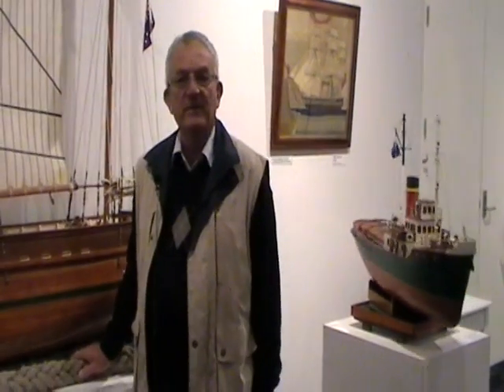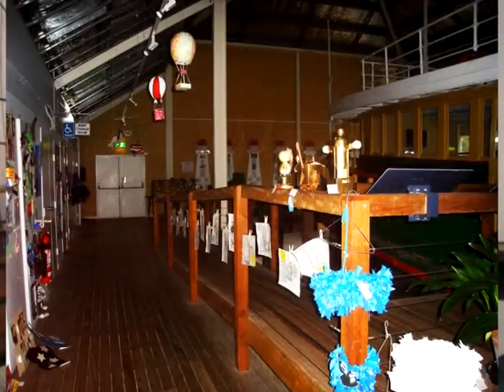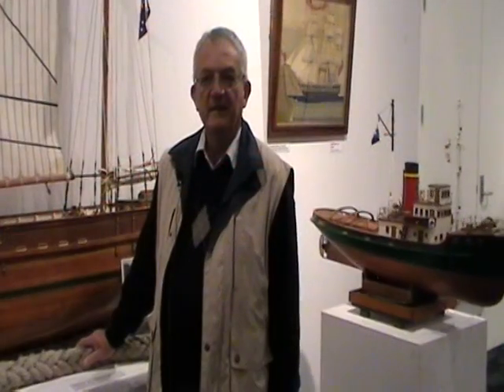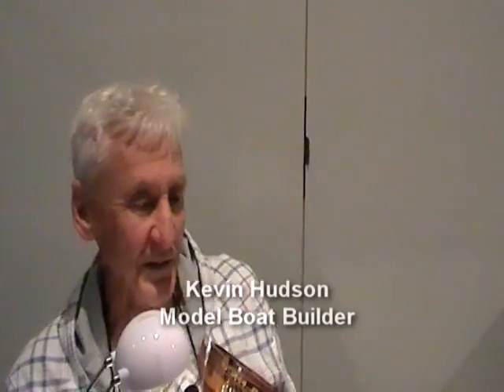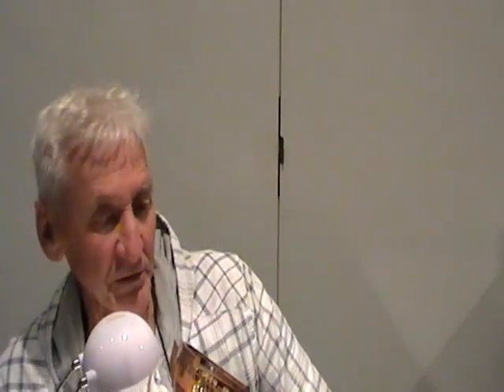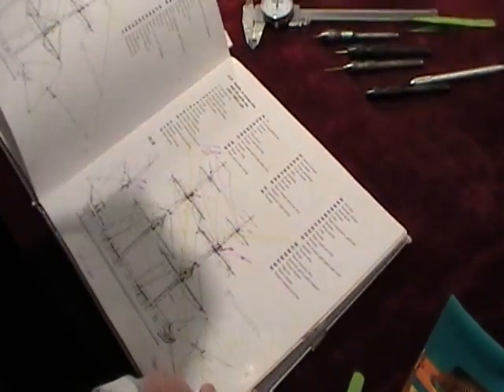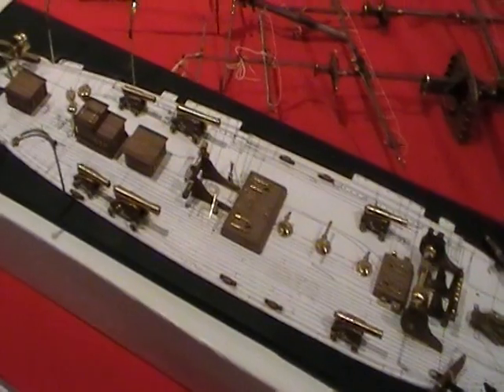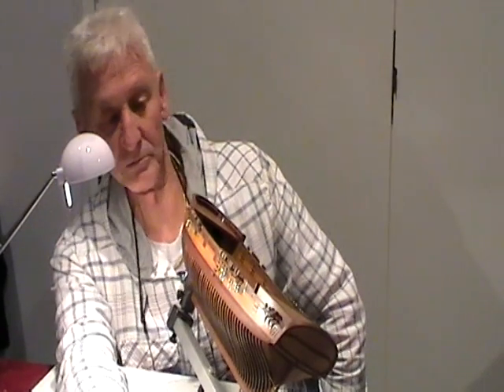The Craft of the Model Shipwright Exibition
The Craft of the Model Shipwright Exibition Model Boats built from kits and scratch built from various builders locally and from Sydney.
Kevin Hudson is on loacation building his 9th boat and showing his award winning HMS Victory which won many awards at the recent Royal Easter Show taking out overall winner of the best Craft Exibit
Ships on display include the Bounty,Endeavour,Unicorn,Victory,Robert E Lee, Beagle,Duyfken,Lady Nelson,Mississippi River Boat, Hwa Lee,Westerlee,Westward Ho,Santa Maria.